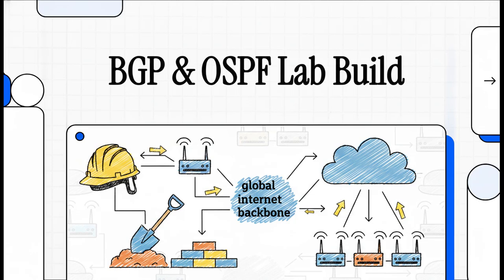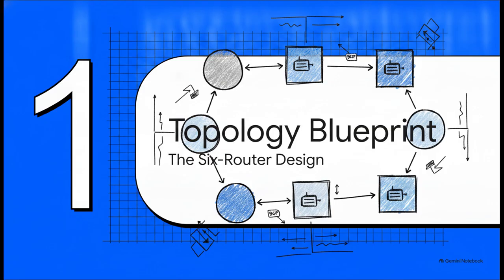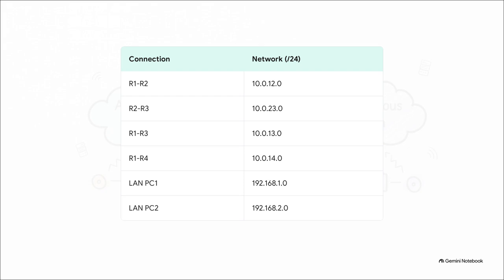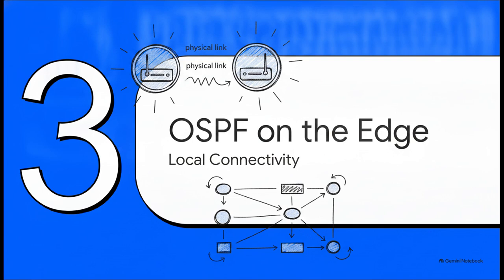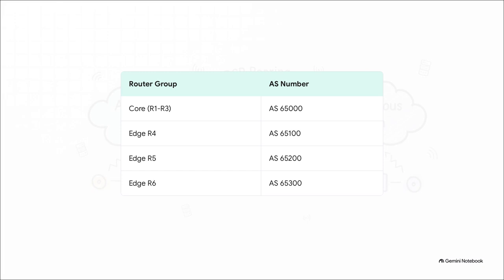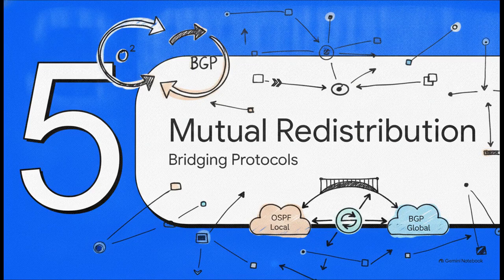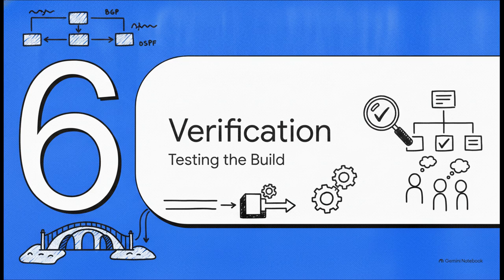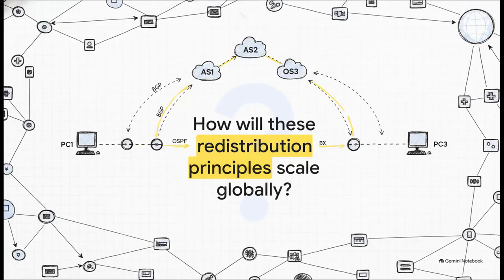BGP OSPF Lab Build